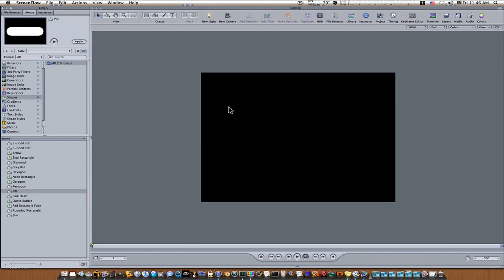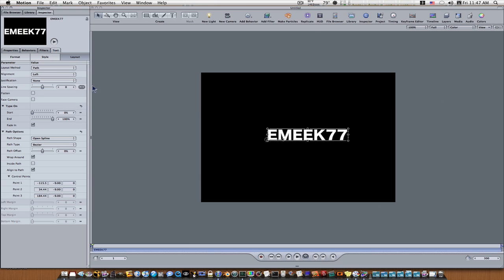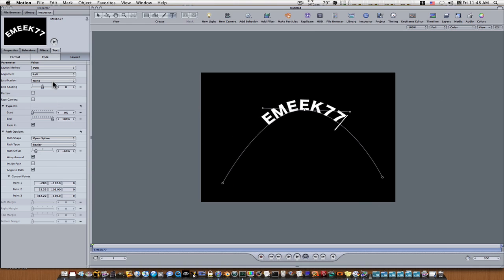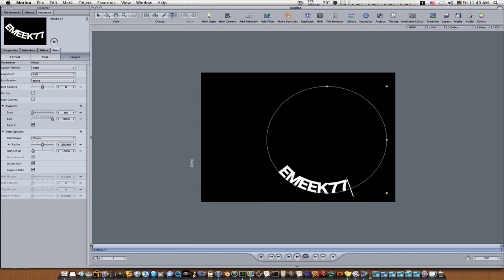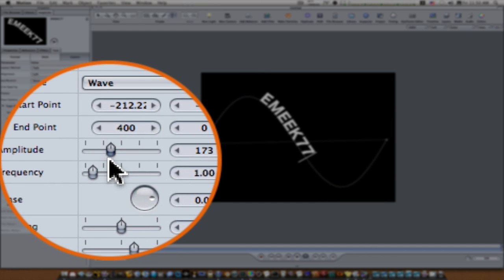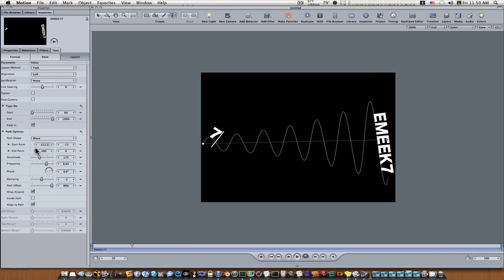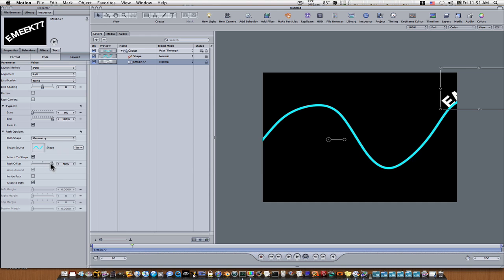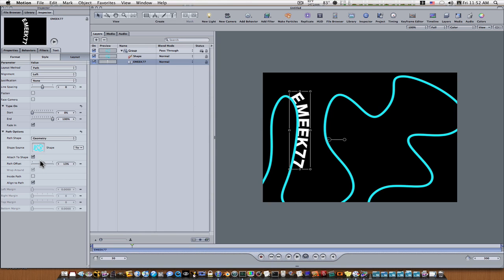Motion 3 Tutorial: Text on a Path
How to animate text on a path